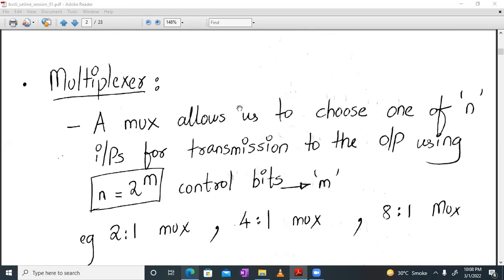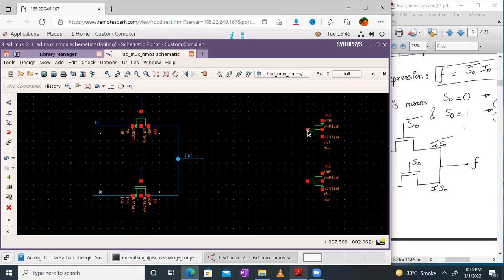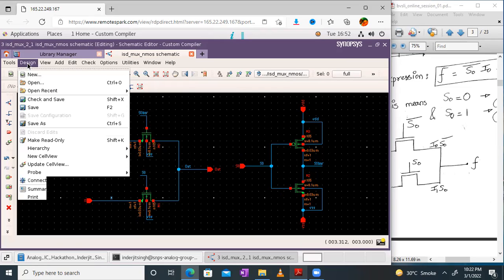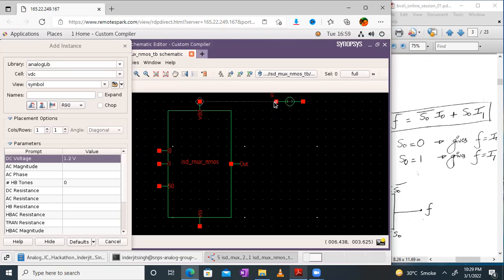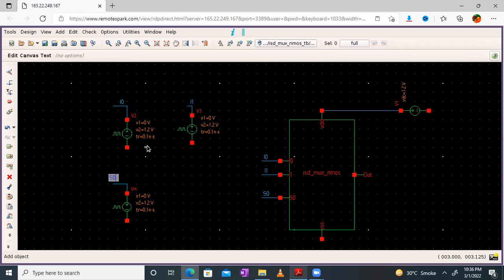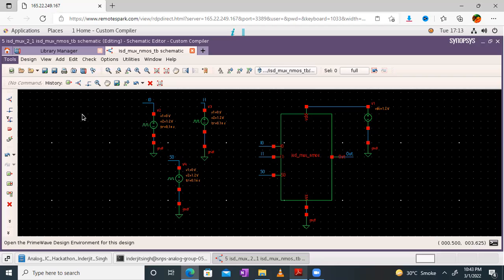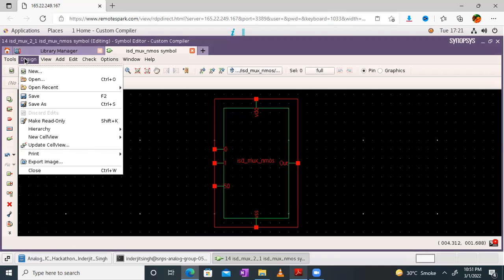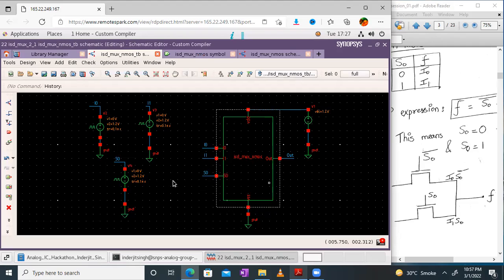Transistor level implementation of 2:1 MUX using Custom compiler tool in Synopsys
This videos contains the detail steps to simulate 2:1 Mux using NMOS pass transistor logic circuit in Custom compiler:
1. Creating the libraries for the design
2. Creating cell for schematic and creating Cell view as schematic editor
3. Adding instances of 4 terminal NMOS (L=30nm) and 4 terminal PMOS (L=30nm) from library for creating schematic of 2:1 Mux transistor level implementation in Custom compiler
4. Adding wires, completing the connection in the schematic
5. Assigning input, output and power pins in the schematic
6. Saving and checking the schematic design for any errors
7. Creating 2:1 Mux  symbol for the schematic from cellview
8. Creating a testbench and creating Cell view as schematic editor
9. In testbench, add symbol created and add vdc, vpulse, gnd instances from defined library to complete the circuit
10. Saving and checking the testbench schematic design for any errors
11. Simulation of Testbench using PrimeSim from tools
12. Add Model files (saed32nm.lib) and add expression (inputs, outputs from design) to be plotted
13. Next, click on analyses and transient analysis defining time step and stop time and save the Testbench
14. Next, click on simulation and click on netlist and run
15. You shall now, see the simulation in a new window
16. One can ungroup them(waveforms) to view individual inputs and outputs
17. Check the functionality of 2:1 Mux circuit
18. Now your design and simulation of 2:1 Mux using NMOS pass transistor logic is complete

Apologies for slight delay in few segments of the video.